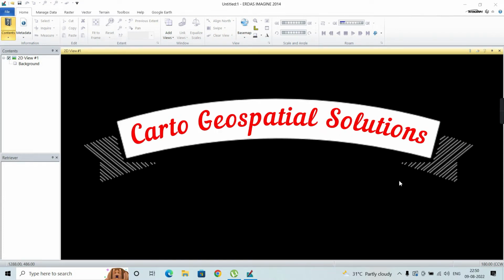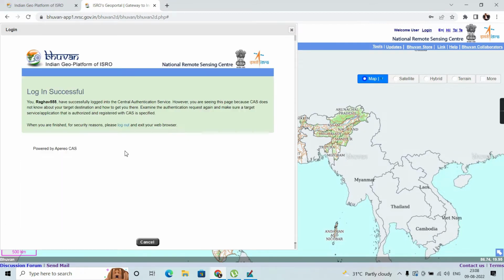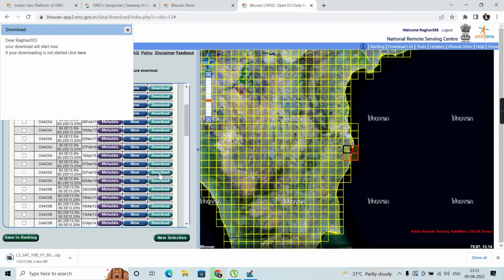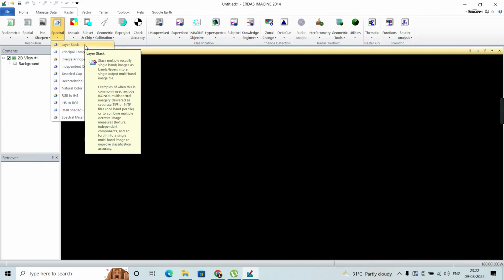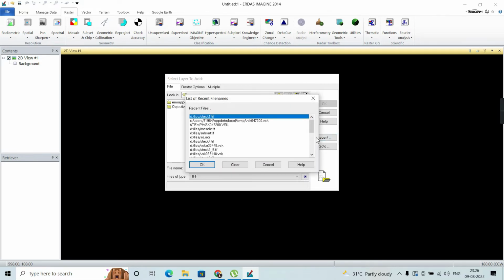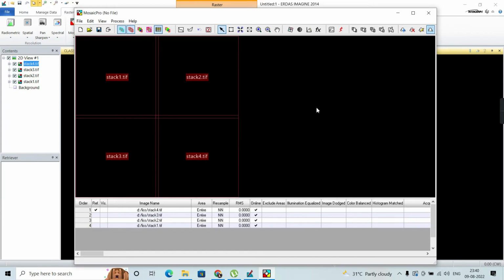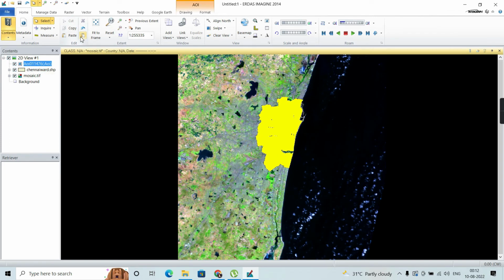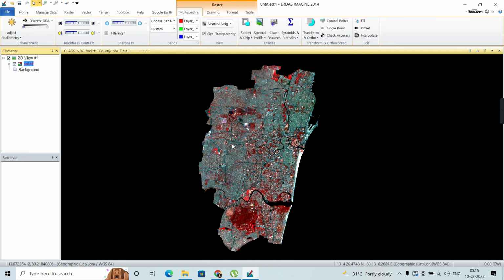Getting started with Erdas Imagine #1 - Downloading, Layer stacking and Clipping Satellite imageries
This Tutorial is a precursor when it comes to exploring the Remote sensing capabilities of Erdas Imagine Software. So with that said, we have delved deep into the steps that involve the acquisition of satellite data, creating band composites and performing a subset analysis.

Many more tutorials are en route with regards to Pre and Post processing works that are to be made on remotely sensed images which are vital to extract meaningful data for insightful analysis. So, do keep tabs!